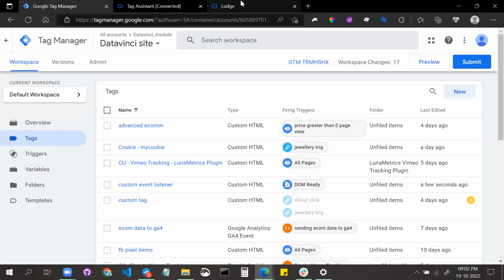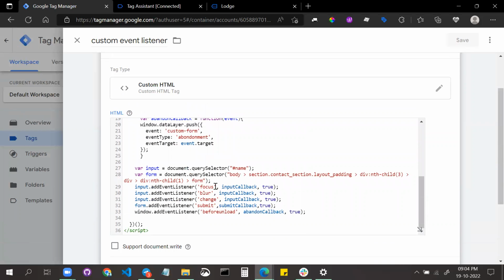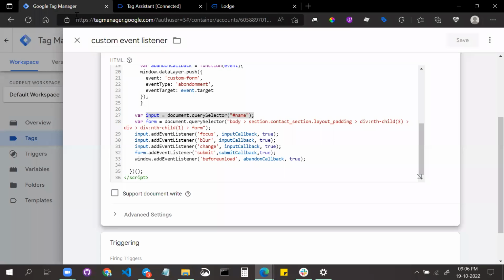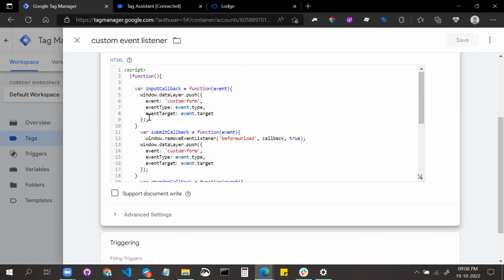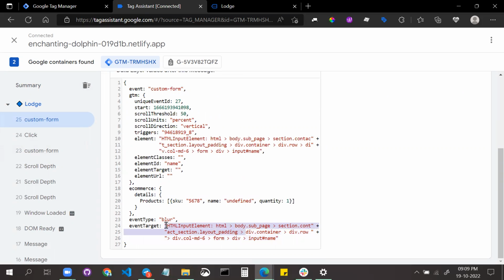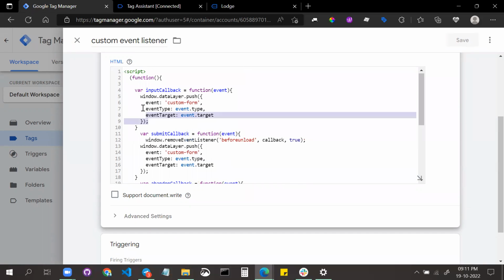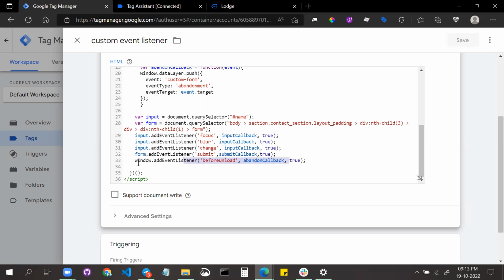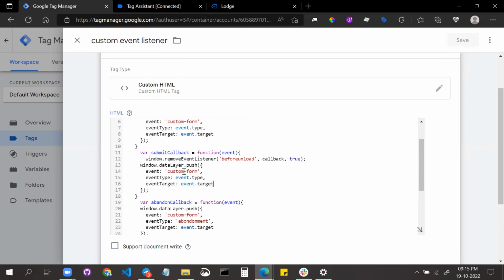Custom event Listeners || Google Tag Manager